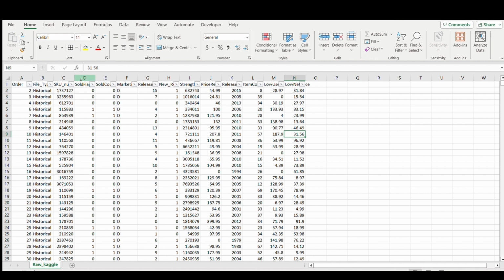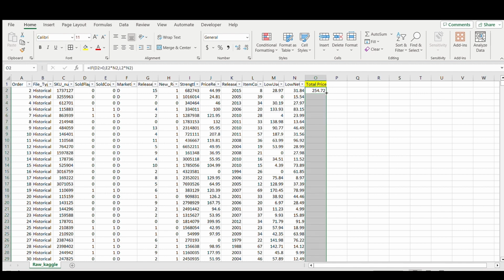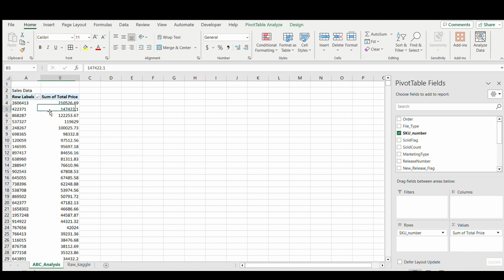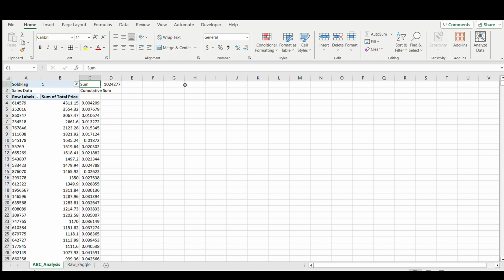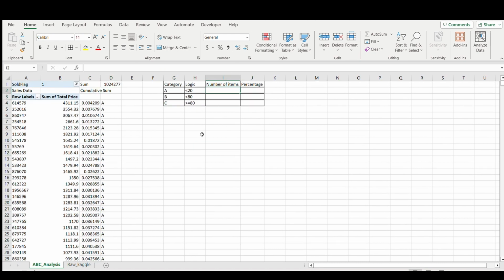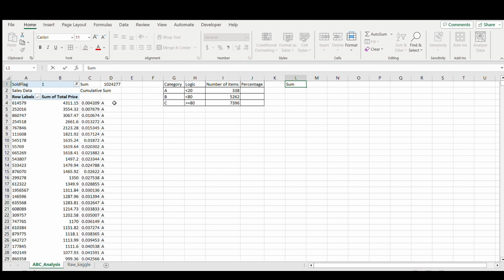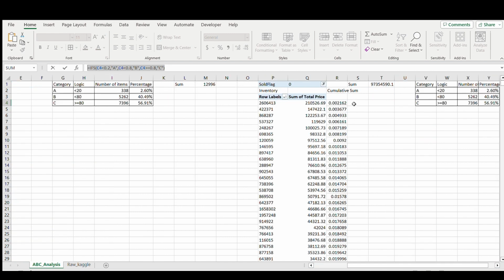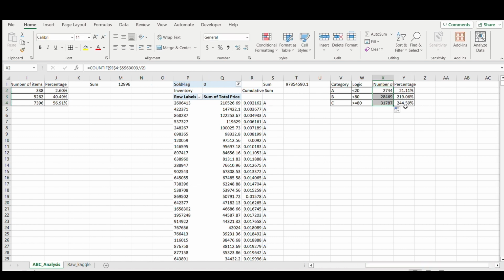Supply Chain Analysis 25 ABC Analysis Example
Hi Everyone,

Let try to calculate ABC analysis for Sales and Inventory data.